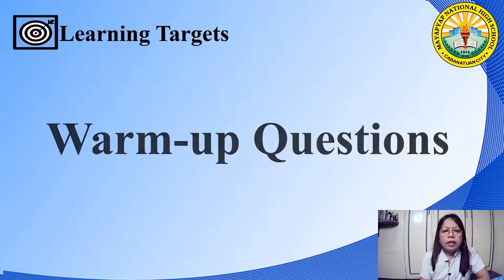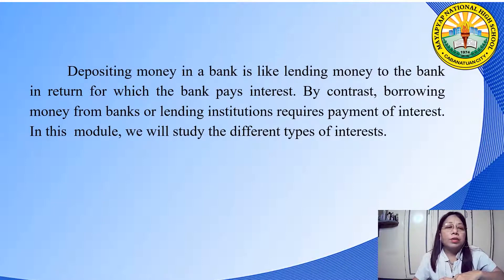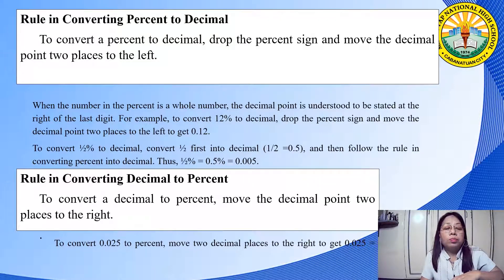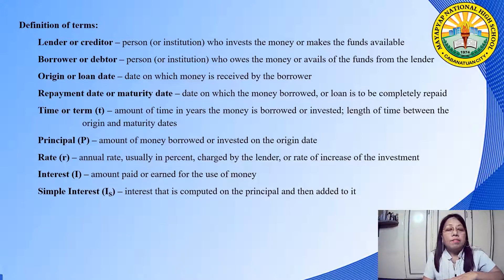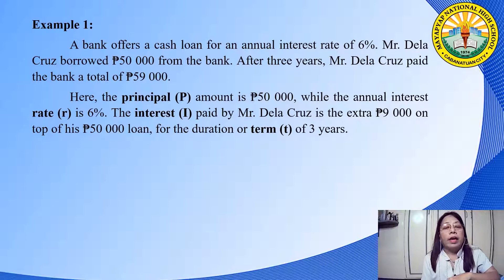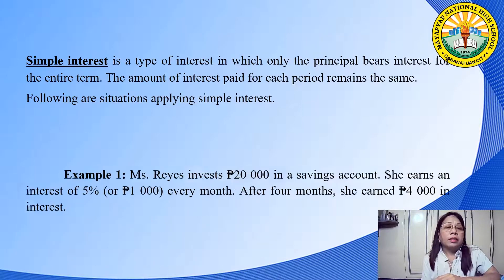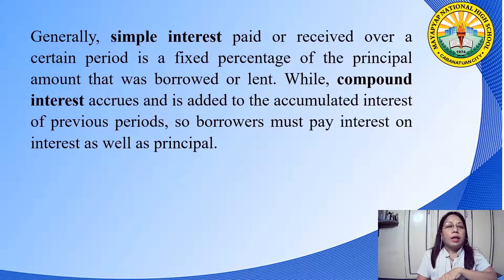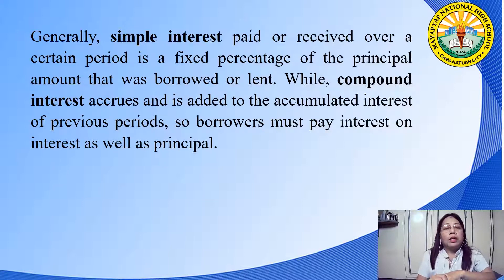General Mathematics Quarter 2 Week 1